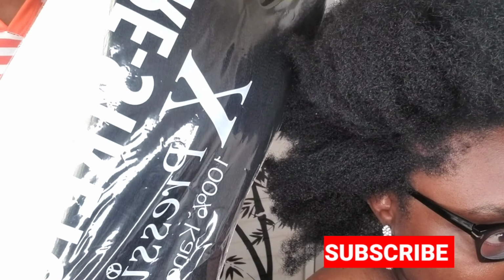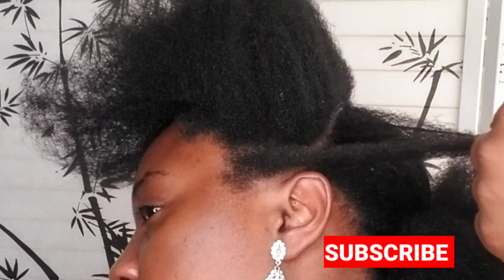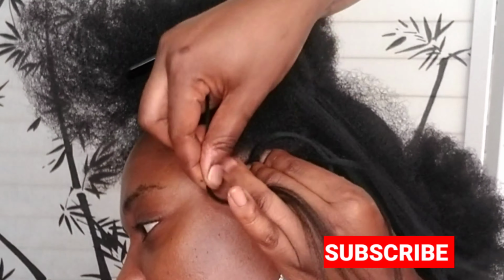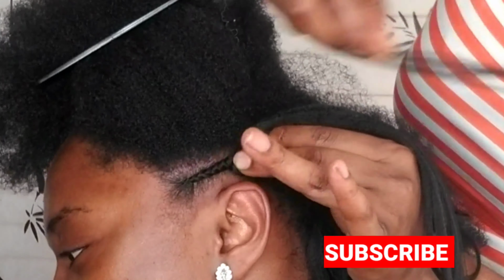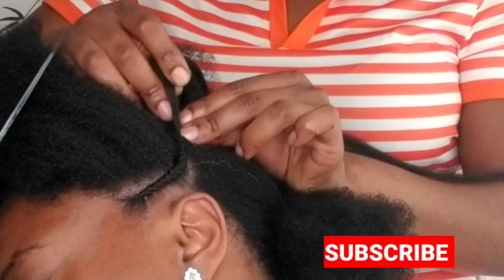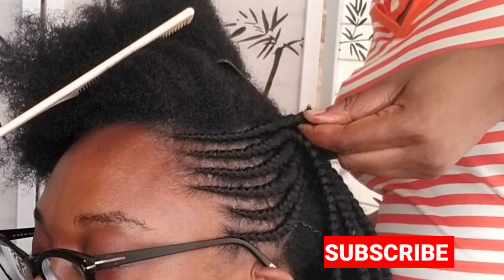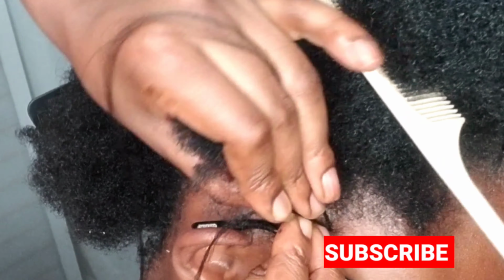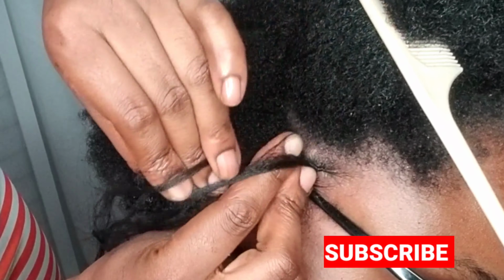Feed-in ponytail cornrows on natural hair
Hello fam well come back to mg channel. Today am going to be doing feed in cornrows on a natural hair.make sure u watch till the end to see how i did achieve this beautiful hairstyle